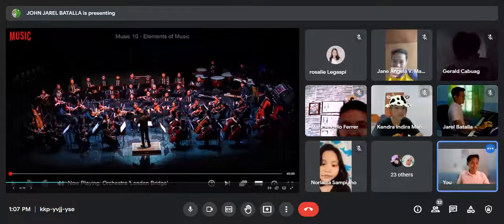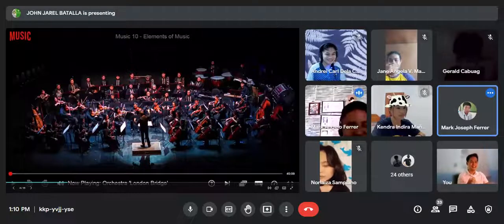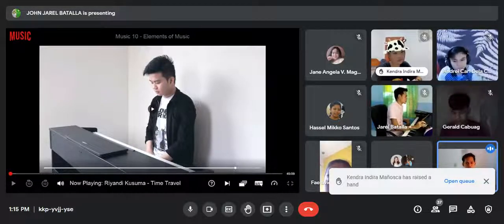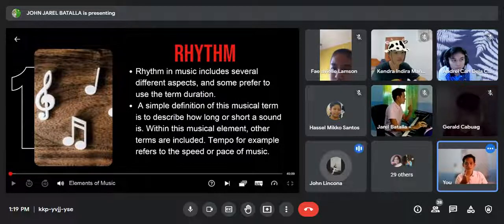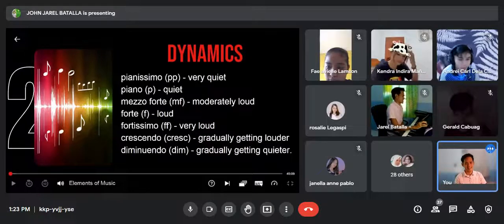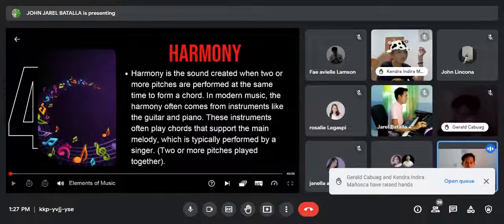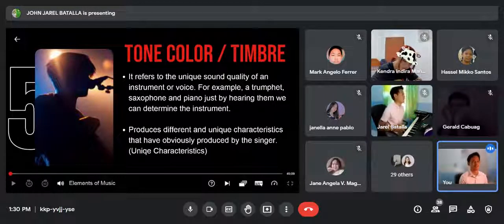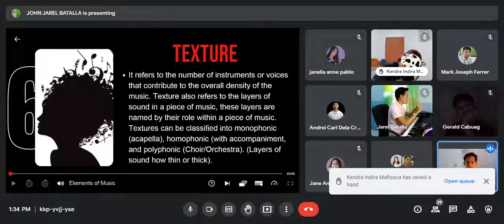My Initial Teaching Demonstration | Topic: Elements of Music